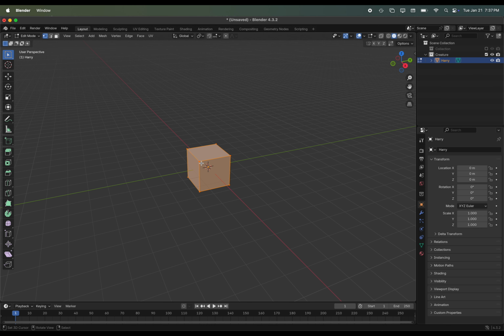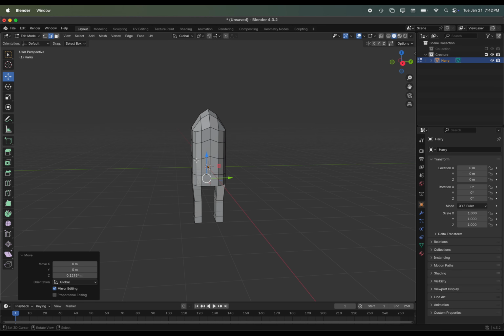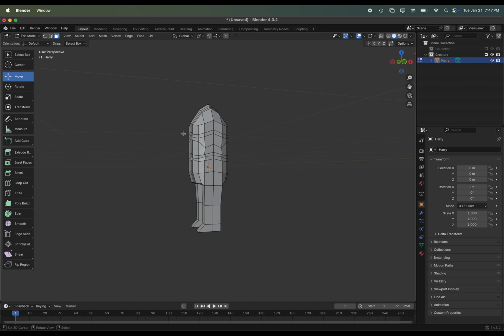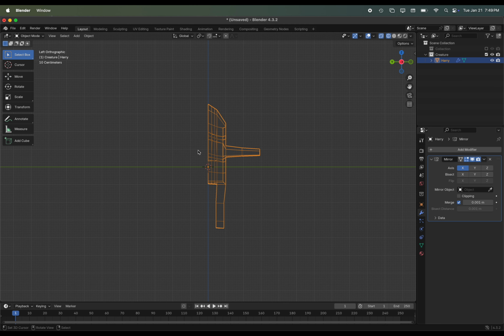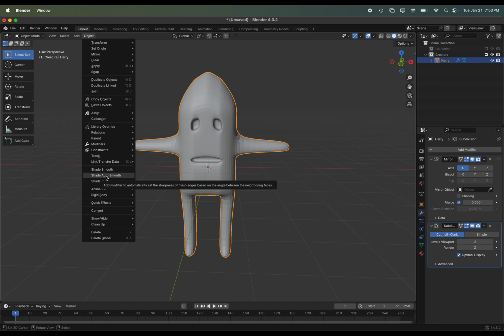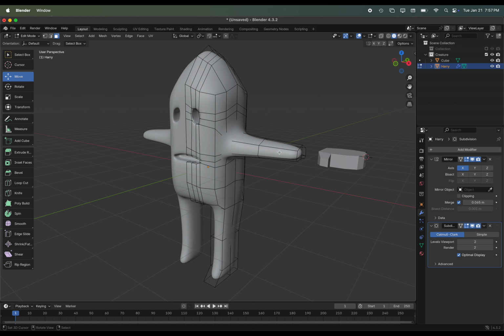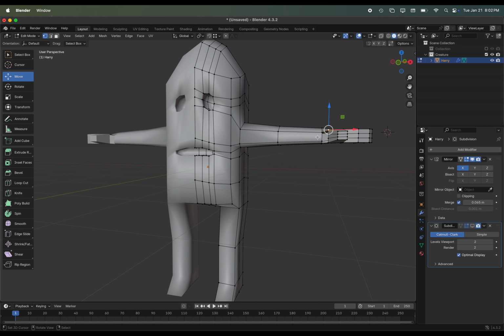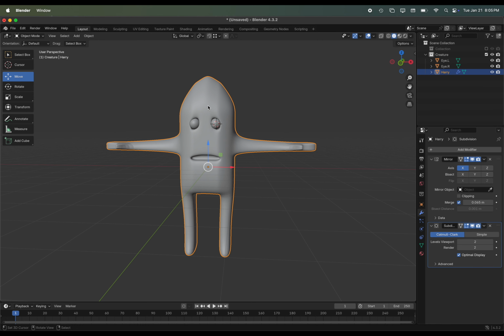Game Dev: Modeling Refresher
Create a simple creature as a way to refresh your modeling skills - and to learn a couple new strategies

00:00 File Setup
00:53 Starting the Torso
03:51 Extruding Legs
05:46 Eye Sockets & Mouth
09:16 Extruding an Arm
10:39 Making the Body Symmetrical
15:08 Smoothing the Body
16:34 Adding the Hand (as a separate object)
19:22 Joining the Hand to the Body
25:34 Adding Eyes